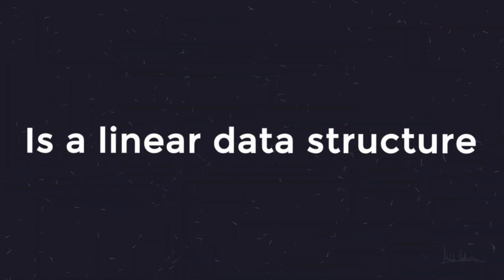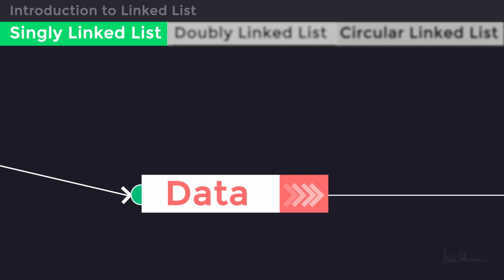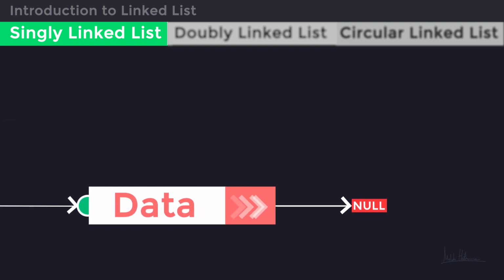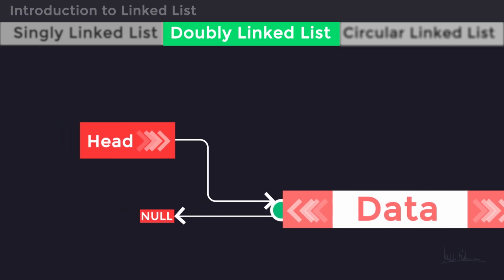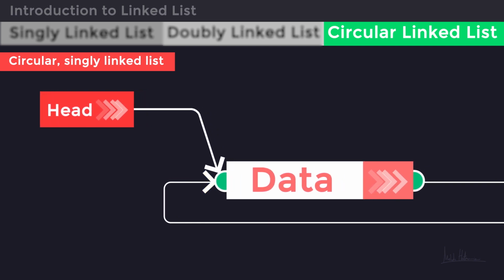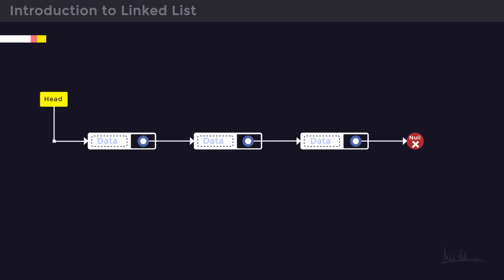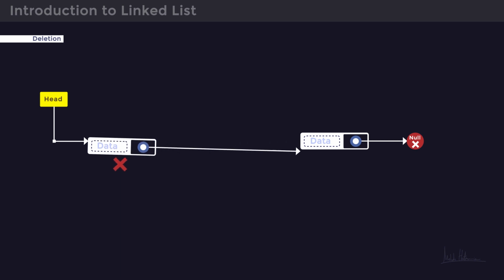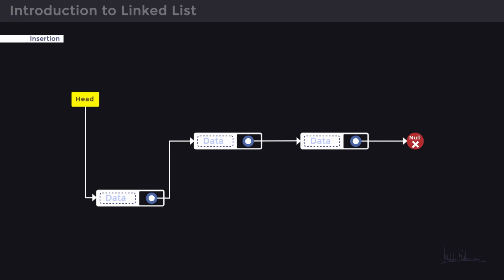Learn Linked List by Animation in less than 5 Minutes!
Linked lists are a fundamental data structure in computer science. They are used in a wide variety of applications, from web browsers to operating systems. In this video, we'll give you a visual guide to linked lists, explaining what they are and how they work.
If you have any questions or comments about heaps, please leave them below. I'd love to hear from you! In addition, I'm always looking for ways to improve my videos, so any feedback is greatly appreciated!